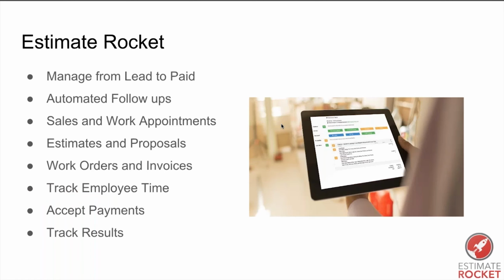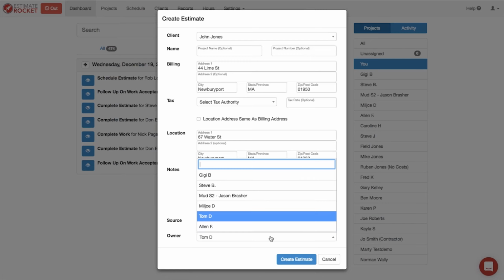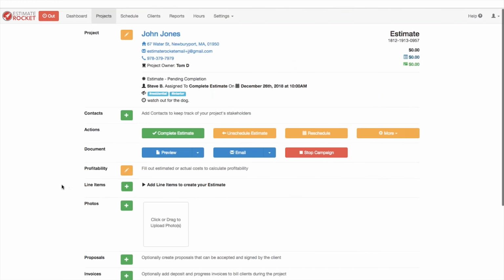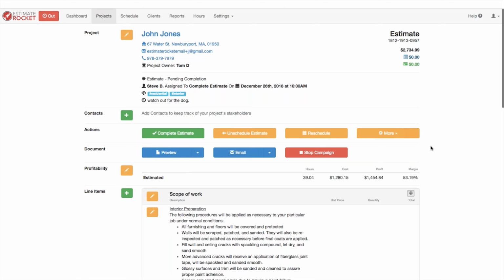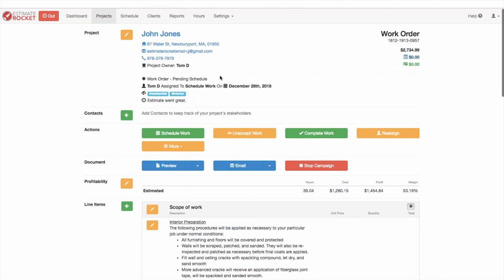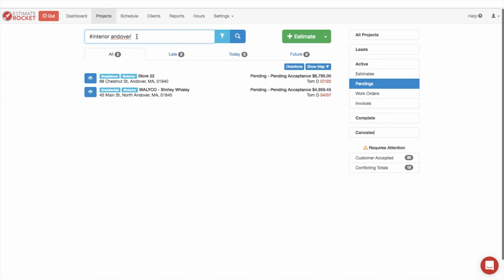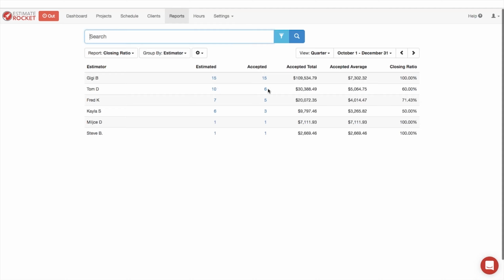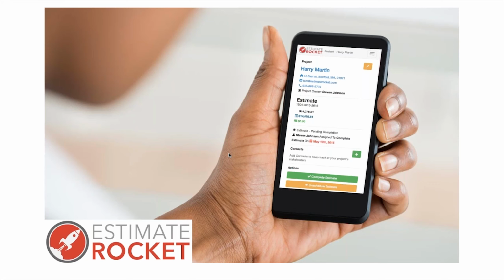Getting Started | Estimate Rocket Webinar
In this webinar you will learn the basics of Estimate Rocket so you can be sending estimates and invoices to customers quickly.